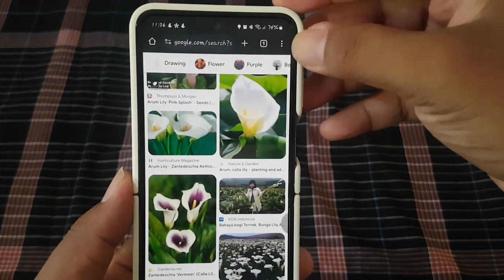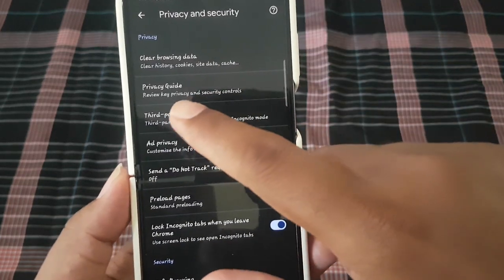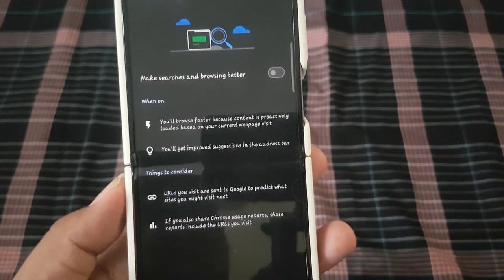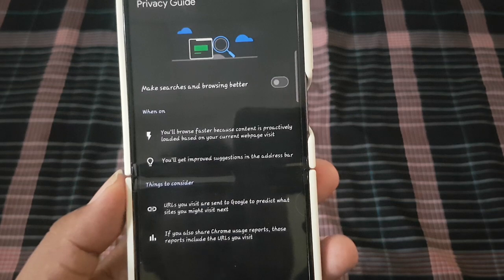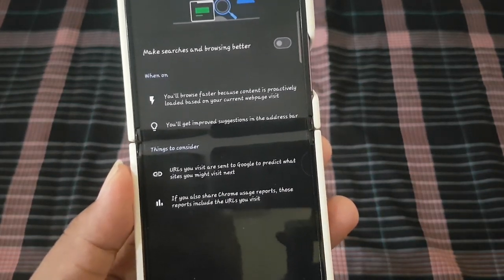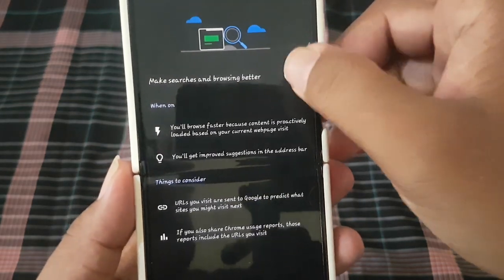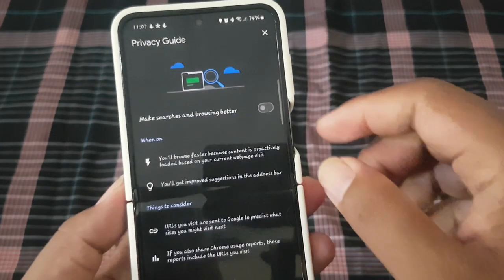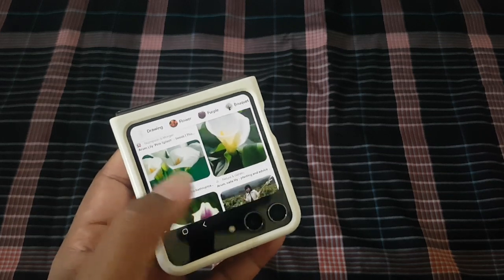How to enable or disable Make searches and browsing better in Google Crhome | Android Phone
Google Chrome on Android offers various features aimed at enhancing your browsing experience, including the option to "Make Searches and Browsing Better." This feature, also known as usage statistics and crash reports, helps Chrome improve its performance by collecting data on your searches and browsing activities. However, you may want to enable or disable this feature based on your preferences for privacy and data usage. This article provides a step-by-step guide on how to toggle the "Make Searches and Browsing Better" setting in Google Chrome on your Android phone.

**Steps to Enable or Disable "Make Searches and Browsing Better" in Google Chrome:**

1. **Open Google Chrome App:**
   Begin by launching the Google Chrome app on your Android phone. Locate the Chrome app icon, typically a blue circle with a white center and the letter "G."

2. **Access Chrome Settings:**
   Once Chrome is open, tap on the three vertical dots in the top-right corner of the screen to open the menu. From the menu, select "Settings."

3. **Navigate to Privacy and Security Settings:**
   In the Settings menu, scroll down and tap on the "Privacy and security" option. This will take you to a page where you can manage various privacy and security-related settings in Chrome.

4. **Find the "Usage statistics and crash reports" Option:**
   On the Privacy and security settings page, look for the option labeled "Usage statistics and crash reports." This option may be located under the "Privacy" section or a similar heading.

5. **Toggle the Setting On or Off:**
   Tap on the "Usage statistics and crash reports" option to access its settings. You'll see a toggle switch next to this option, allowing you to enable or disable it. If you want to enable the feature, toggle the switch to the "On" position. If you prefer to disable it, toggle the switch to the "Off" position.

6. **Confirm Your Selection:**
   After toggling the setting to your desired preference, Chrome may display a confirmation dialog explaining the implications of your choice. Review the information provided, then tap "OK" or "Confirm" to save your selection.

7. **Restart Chrome (if necessary):**
   In some cases, changes to settings in Chrome may require you to restart the browser for them to take effect. If prompted to do so, close Chrome and reopen it to ensure that your changes are applied.

**Conclusion:**
By following the straightforward steps outlined above, you can easily enable or disable the "Make Searches and Browsing Better" feature in Google Chrome on your Android phone. Whether you prioritize privacy or wish to contribute to Chrome's performance improvements, it's essential to have control over such settings. Take advantage of Chrome's customization options to tailor your browsing experience according to your preferences and needs.